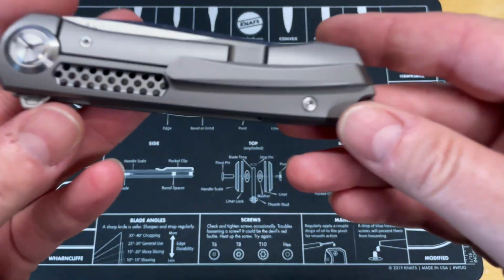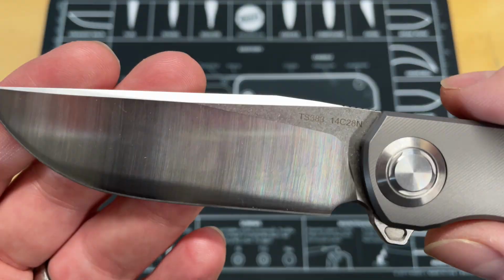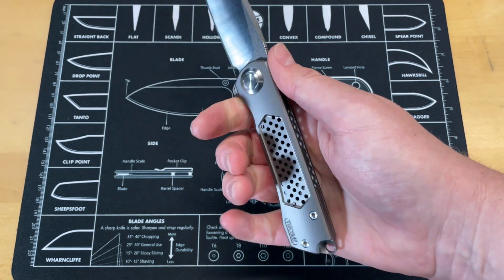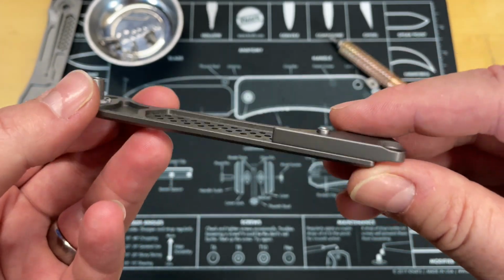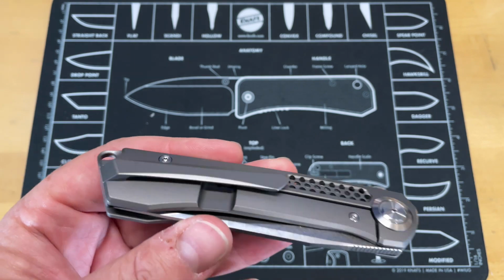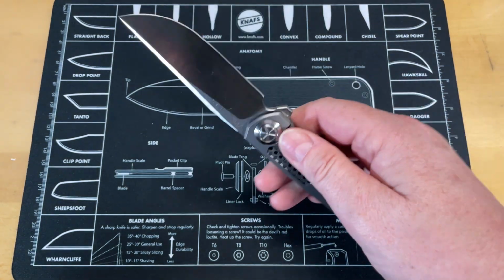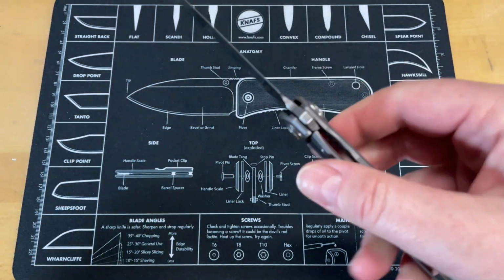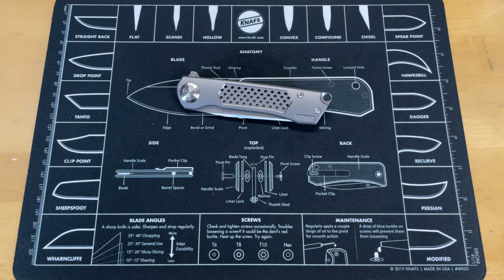TWO SUN TS383 FIRST CARRY | THIS THING IS SO AWESOME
I'm not going to lie when I first saw this come in I was not 100% sure how I felt about it. Now having carried it for a couple days I'm gonna say I'm digging this knife.
TWO SUN TS383

1000/6000 grit combo
600/2000 grit combo